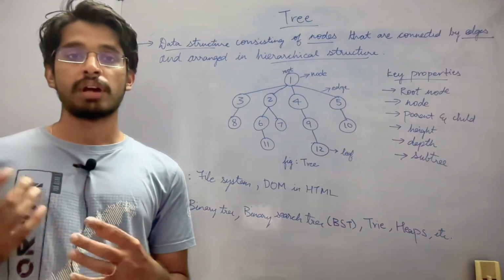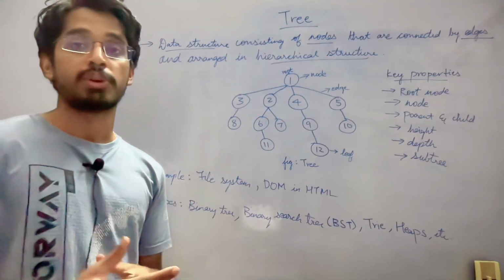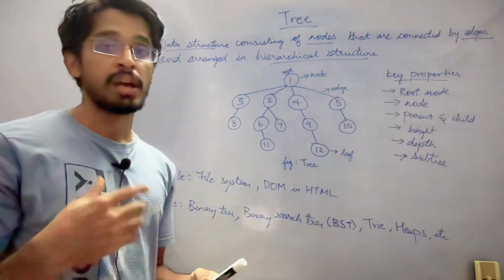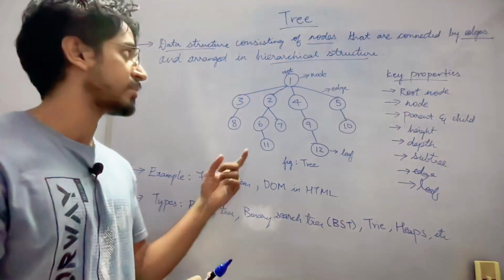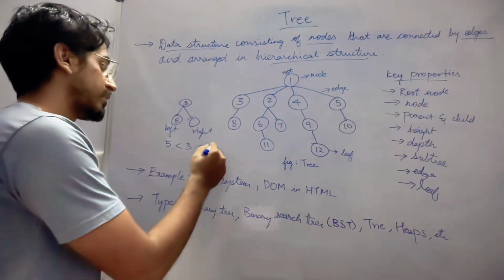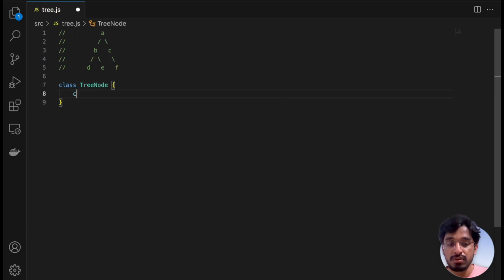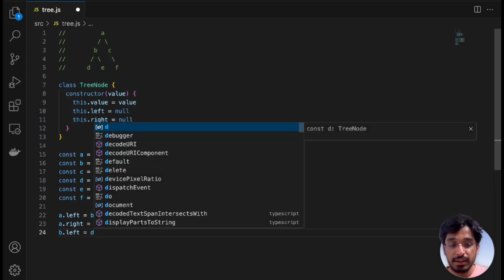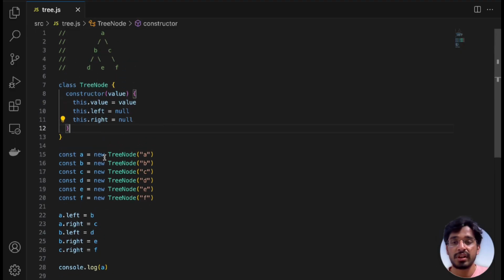Tree Data Structure Explained with Implementation | DSA Series in JavaScript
💡 Welcome to the Data Structures and Algorithms (DSA) Series in JavaScript!

This series is designed to help you master Data Structures and Algorithms in a practical, beginner-friendly way. Whether you’re a web developer or just starting your programming journey, these videos will guide you step-by-step through essential DSA concepts with clear explanations and hands-on examples.

🕛 Timestamps:
0:00 - Tree Explanation
6:48 - Coding a Tree

What You’ll Learn in This Series:

✅ Core DSA concepts like arrays, linked lists, stacks, and queues
✅ Algorithm techniques including sorting, searching, and recursion
✅ Advanced topics like trees, graphs, and dynamic programming
✅ Time and Space Complexity analysis for better optimization
✅ Real-world coding examples to strengthen your understanding

Each video focuses on a specific topic, breaking it down into manageable parts so you can build your knowledge gradually.

Let’s demystify DSA and unlock your potential as a developer! 🚀